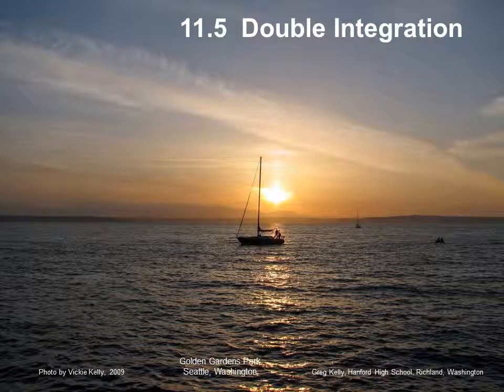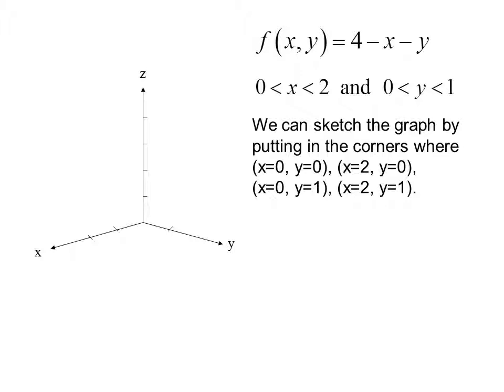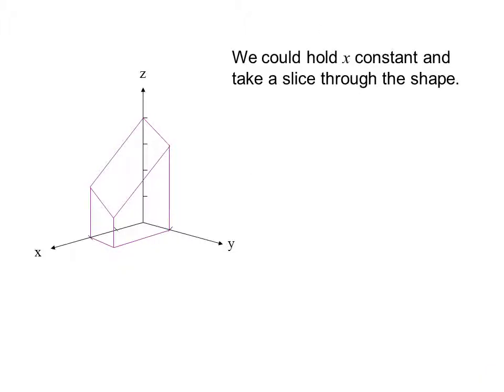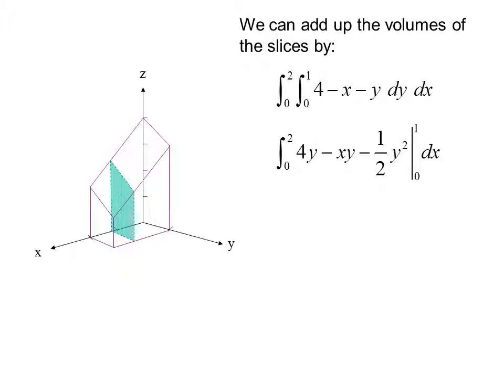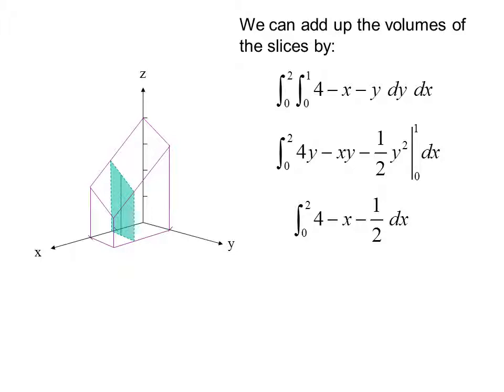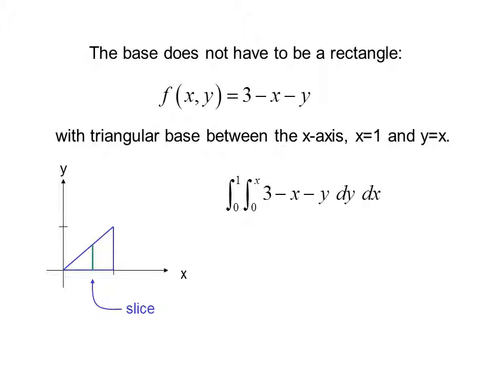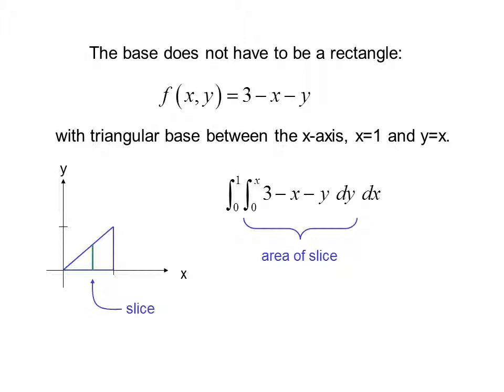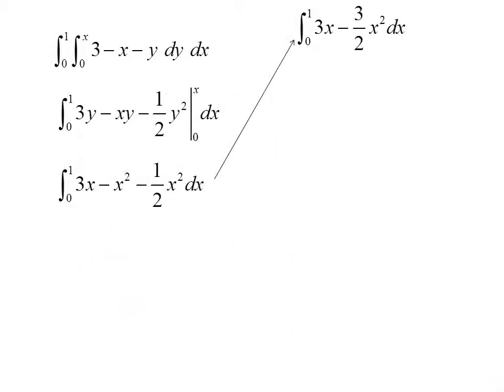Calc11 5N DoubleIntegration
An introduction to double integration. Double integration is used to find the volume under a surface in three dimensions. The TI-nspire calculator is used briefly.